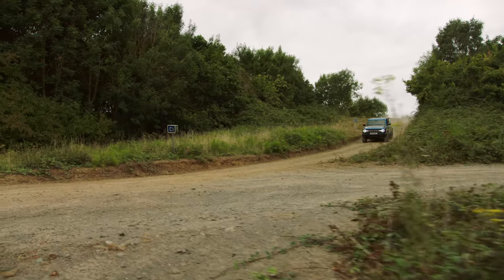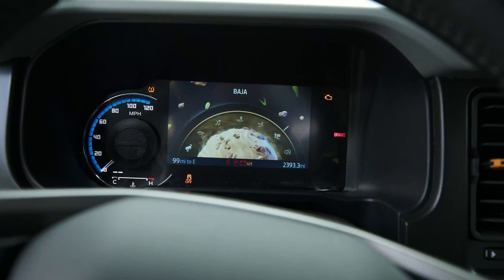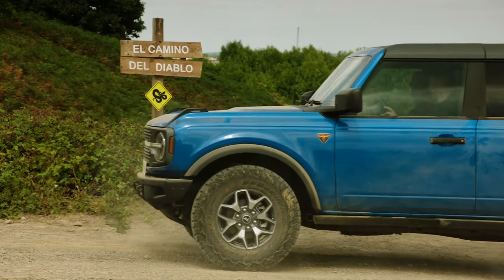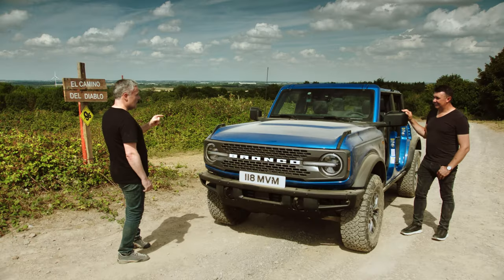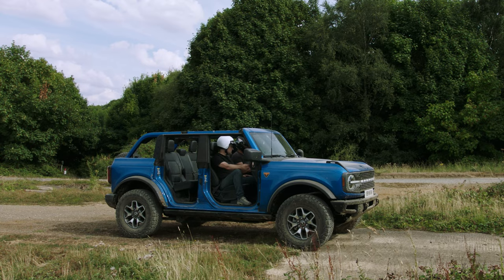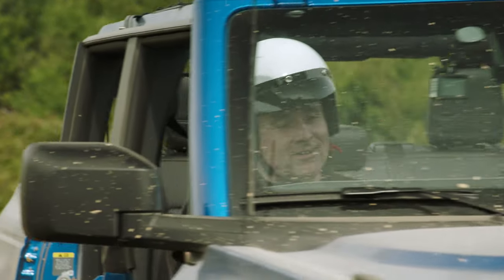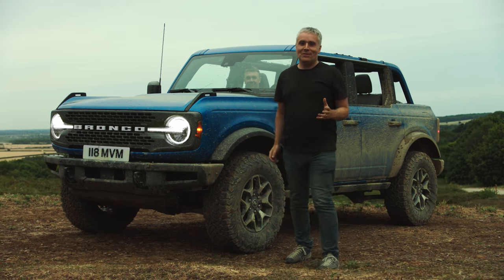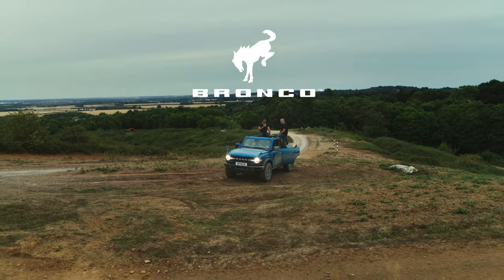Ford Bronco: Comienza la aventura todoterreno | Ford España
Tomamos a un emblema americano, a un diseñador de vehículos y a un intrépido experto en conducción y los soltamos para disfrutar de un poco de verdadera diversión todoterreno* y mostrar lo que puede hacer el nuevo Ford Bronco.
El nuevo Ford Bronco es el todoterreno definitivo para los amantes de la aventura. Con una serie de características de ingeniería para abordar incluso los parajes más exigentes.
La Bronco Badlands, presentada aquí, es uno de los modelos con nuestro avanzado sistema de gestión del terreno con hasta siete modos de conducción G.O.A.T (Go Over Any Terrain) seleccionables, un nuevo sistema de suspensión todoterreno de alta velocidad, blindaje de protección para vehículos pesados y neumáticos todoterreno de 32" [81,3 cm].
Fuimos a un centro de pruebas de vehículos militares para poner a prueba a la Bronco en cinco desafíos extremos fuera de la carretera. ¡En este lugar prueban tanques del ejército! Veamos cómo lo maneja nuestra Bronco…

Chapters:
00:00 Introducción
01:15 Reto 1: Big Bend
04:06 ¡Bronco a tope!**
05:15 Reto 2: El Camino del Diablo
07:18 Reto 3: Los Ozarks
08:45 Reto 4: El Valle de la Muerte
10:18 Reto 5: Los Everglades
11:28 Final

Reto 1: Big Bend^
Una red superpuesta de enormes conos de hormigón simula un terreno extremadamente accidentado con grandes rocas y baches profundos.
Observa, y escucha, mientras la Bronco le da una paliza a esos obstáculos. El robusto blindaje de acero debajo del cuerpo, además de las placas de deslizamiento de acero y los rieles protectores protegen el chasis del contacto con el hormigón.
Poner el vehículo en tracción a las cuatro ruedas de baja relación y seleccionar el modo Rock Crawl G.O.A.T bloquea el diferencial y desconecta la barra de balanceo, dando más movimiento a lo largo del eje delantero, dando como resultado un aumento de la tracción… ¡Fácil!

Reto 2: El Camino del Diablo^
Una subida arenosa rápida y retorcida seguida de un fuerte descenso cubierto de grava. Ideal para mostrar la capacidad de la Bronco para las carreras en el desierto gracias al modo BAJA, optimizado para la velocidad en condiciones arenosas.
Y ya de paso, el techo y las puertas de la Bronco** se pueden desmontar y retirar para cuando te apetezca un poco más de aire. Ningún otro vehículo hace que esto sea tan fácil como la Bronco.
Los espejos laterales están montados en el bastidor del chasis, de modo que permanecen en su lugar cuando se quitan las puertas. ¡Y las asideros interiores ayudan a sus pasajeros a permanecer en su asiento!

Reto 3: Los Ozarks^
Este obstáculo de troncos amontonados simula la conducción sobre superficies cambiantes e inestables, como pendientes irregulares y resbaladizas. Una vez más, con el vehículo en tracción a las cuatro ruedas de baja relación y el modo Rock Crawl de G.O.A.T, es pan comido para la Bronco.

Reto 4: Valle de la Muerte^
Esta pendiente del 60 % puede parecer intimidante al mirar desde la parte superior hacia abajo, ¡pero nuestro Bronco es tan seguro como una cabra de montaña! Lo colocamos en tracción a las cuatro ruedas de baja relación y activamos el control de descenso en pendientes. Esto adapta los ajustes de tracción del vehículo y la presión de frenado continuamente para mantener una velocidad de descenso constante, cómoda y controlada.

Desafío 5: Los Everglades^
¡Al agua patos! Volvimos a colocar las puertas y llevamos a nuestro Bronco a darse un pequeño chapuzón para mostrar su impresionante profundidad de vadeo de hasta 850 mm.^^
De hecho, incluso podríamos haber dejado las puertas desmontadas para mostrar realmente lo versátil que es la Bronco en el agua…

Descargo de responsabilidad:
* No olvides consultar siempre el manual de instrucciones antes de conducir fuera de la carretera, familiarízate con el terreno y la dificultad del trayecto, y utiliza un equipo de seguridad adecuado.
** El desmontaje de las puertas solo debe hacerse para su uso como todoterreno. Consulta el manual del propietario para ver información detallada.
^ Circuito cerrado. Conductor profesional. No intentes hacer lo mismo.
^^ Determina siempre la profundidad del agua antes de intentar un cruce y avanza despacio. Consulta el manual del propietario para obtener información detallada sobre cómo conducir por el agua.